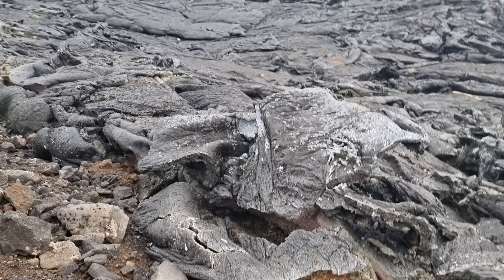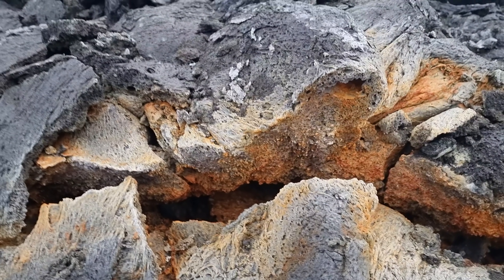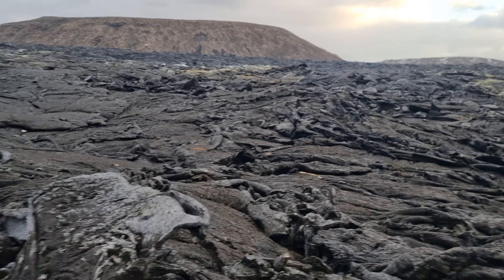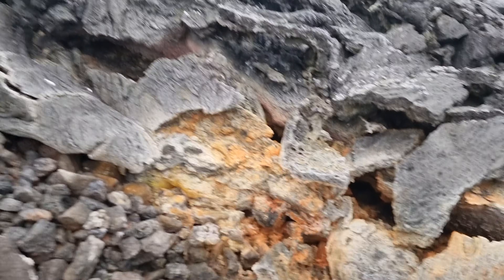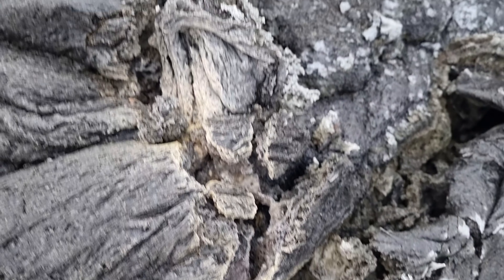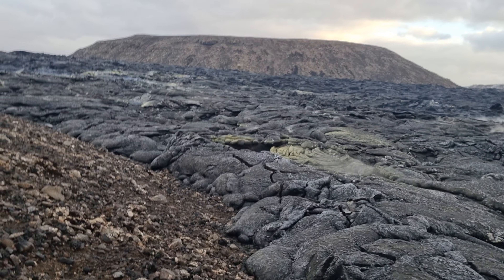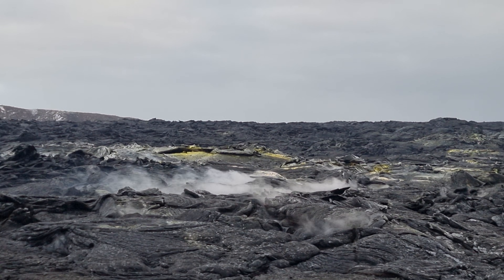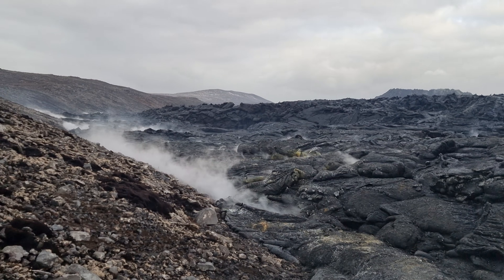Strange chemical reactions, newly arrived mantle lava in Geldingadalur 15.11.21 4K 60 fps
One find all kinds of strange things going along the newly formed lava fields in Geldingadalur valley, Fagradalsfjall, Iceland. 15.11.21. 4K 60 fps.